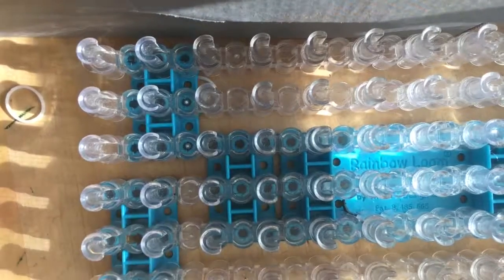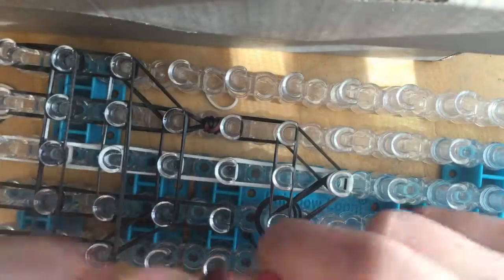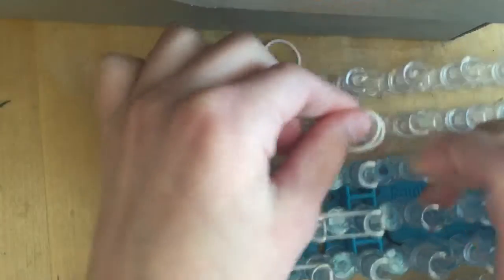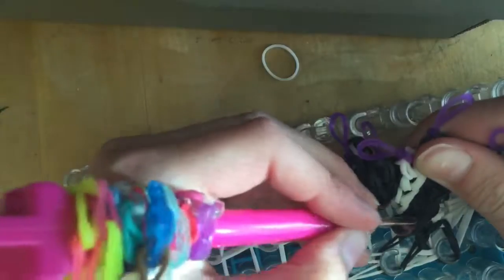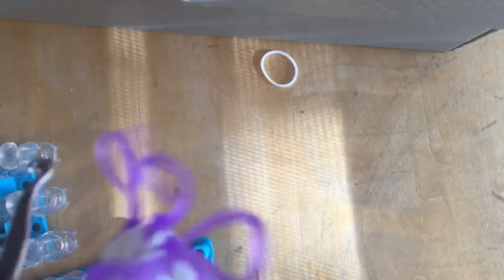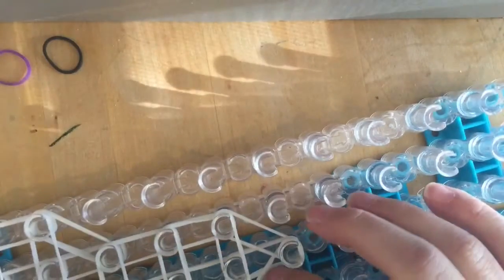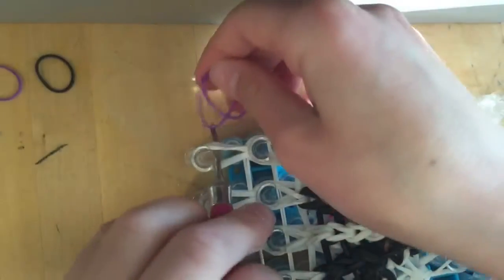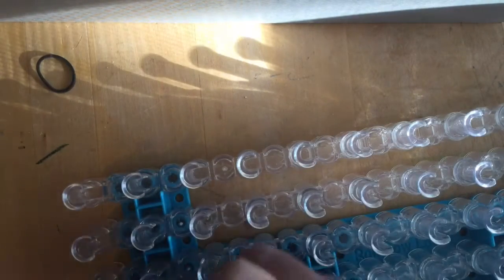Rainbow loom Badger part 1